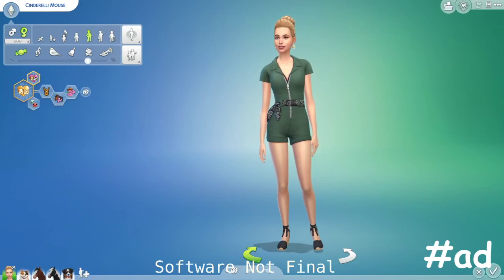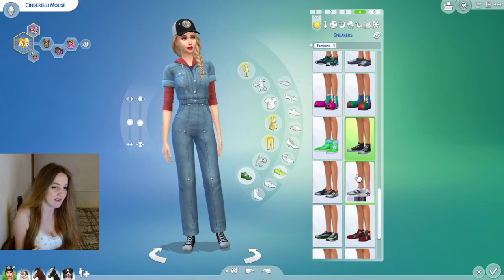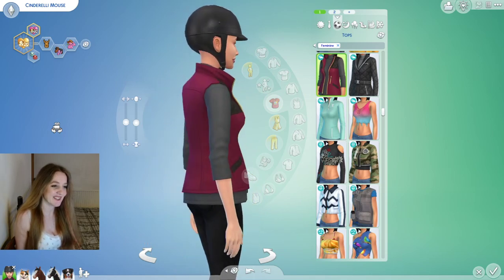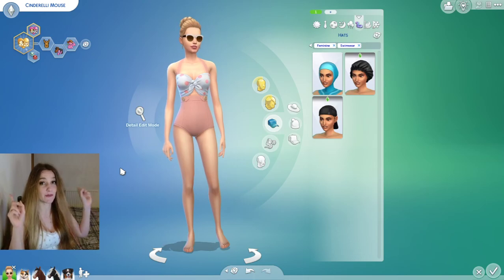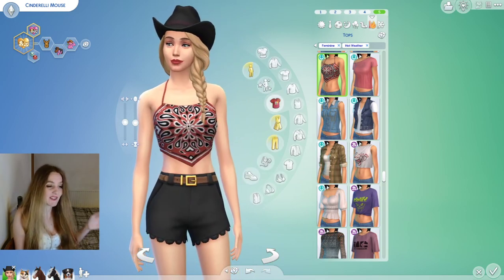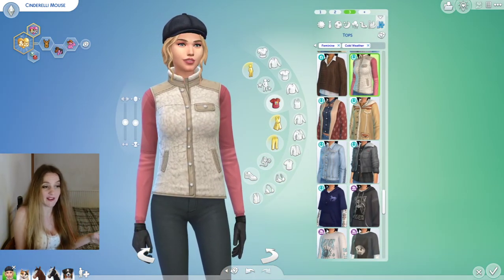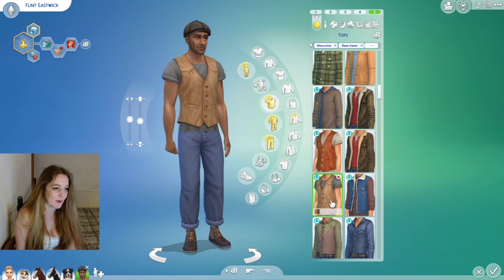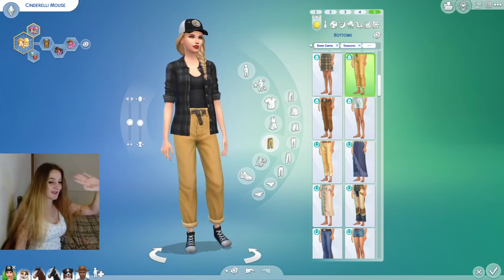ad || CAS Lookbook || 👢Horse Ranch x🧶Cottage Living x🧤Seasons || EARLY ACCESS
AD EarlyAccess Not Final Software || Thank you to the EA Creator Network for providing me with codes for The Sims 4.

Socials:

Gallery ID: Cinderellimouse